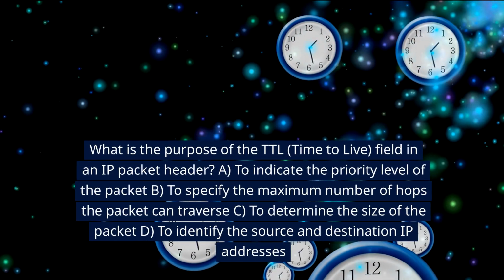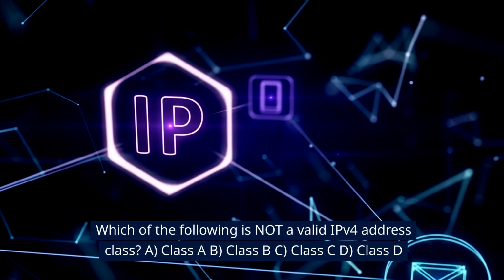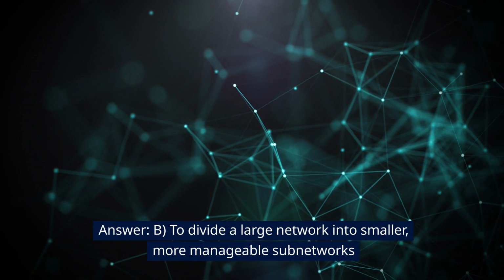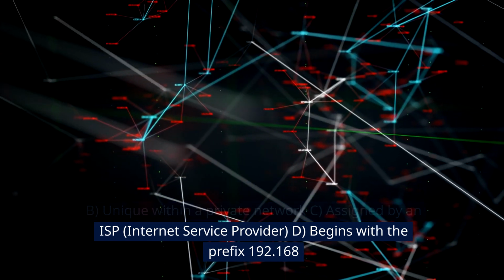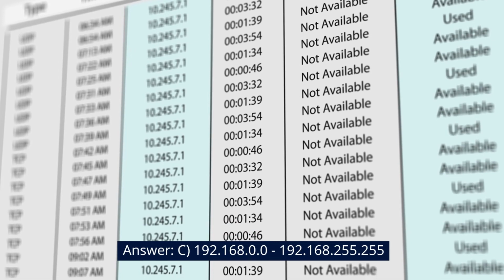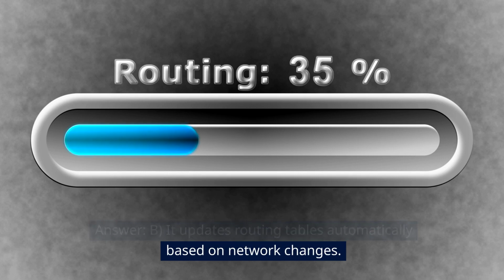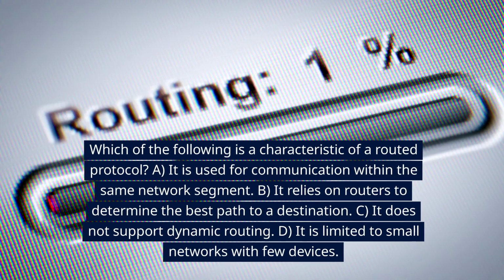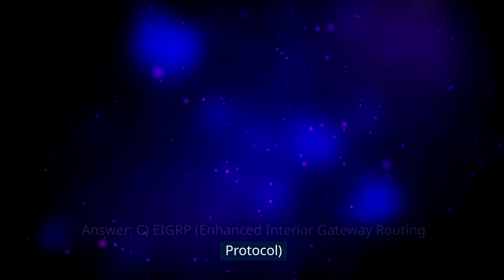Exam Questions for CCNA Certification | IP connectivity